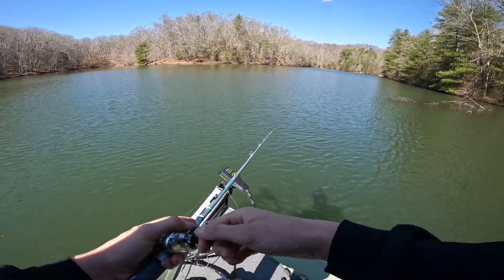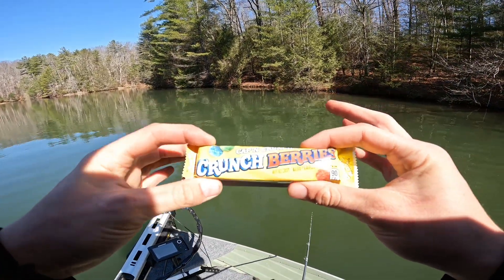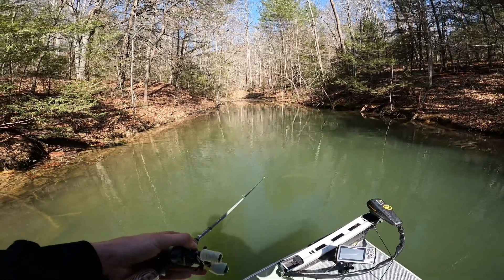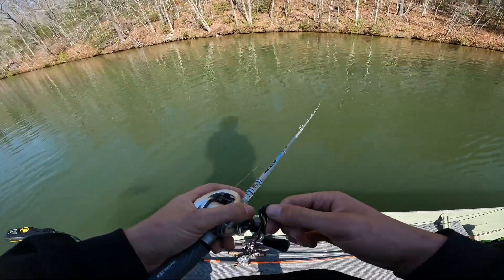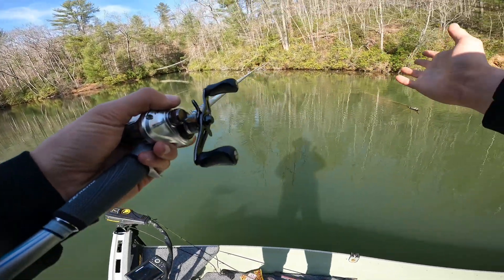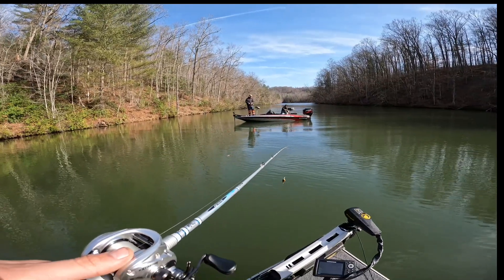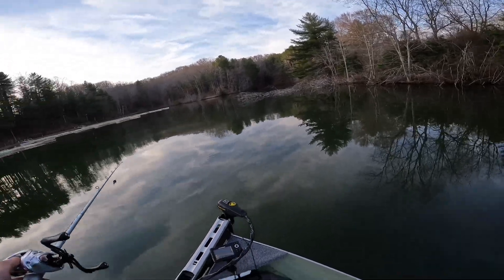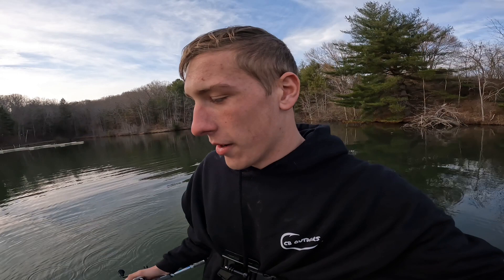Jon boat fishing for largemouth bass!!!!